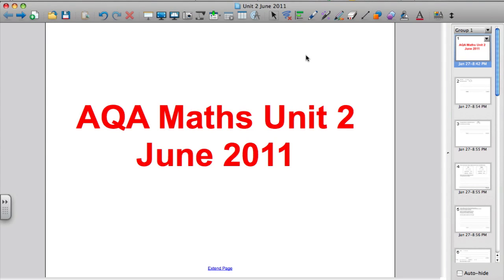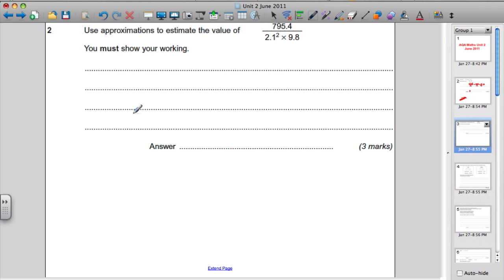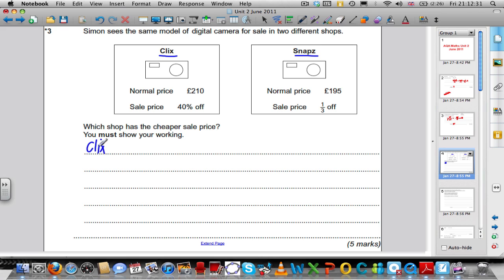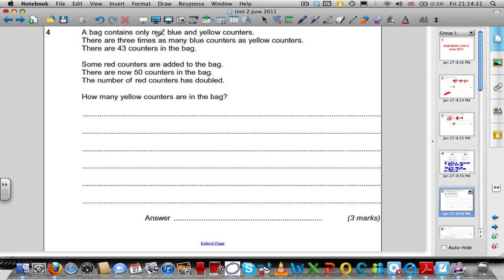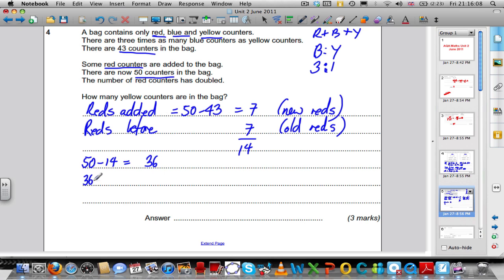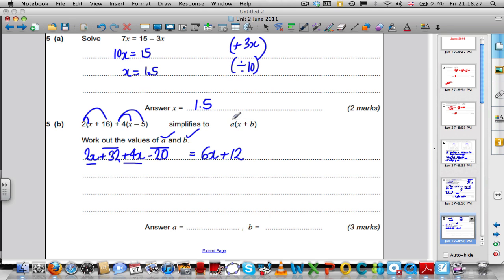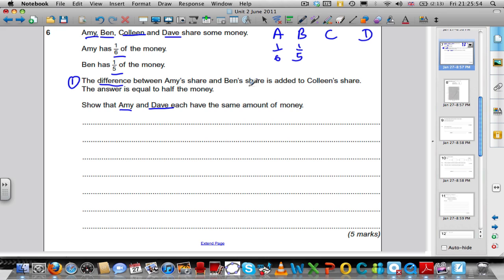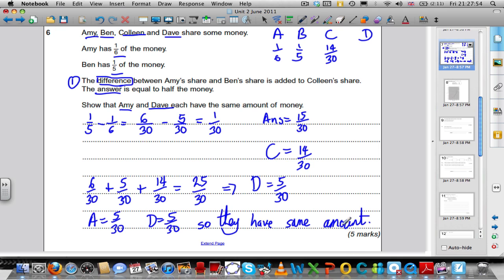AQA GCSE Unit 2 Maths June 2011 Higher (1 of 3)